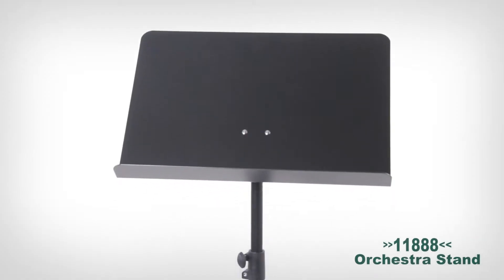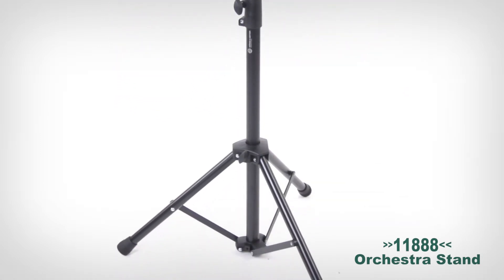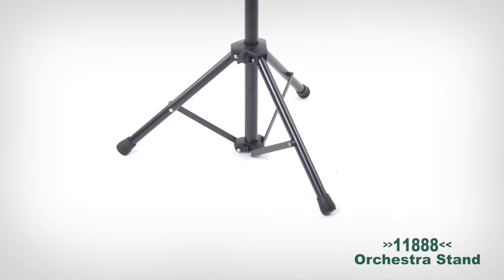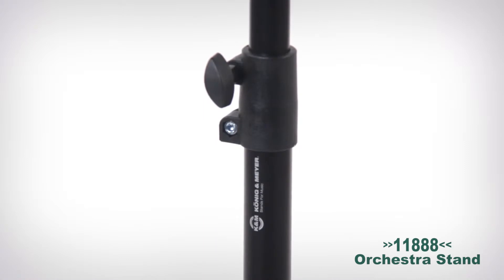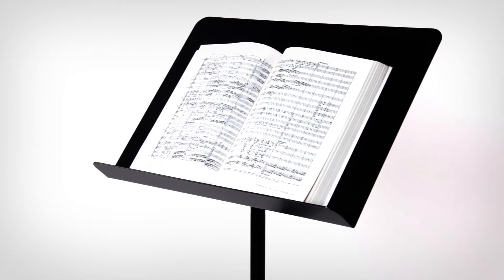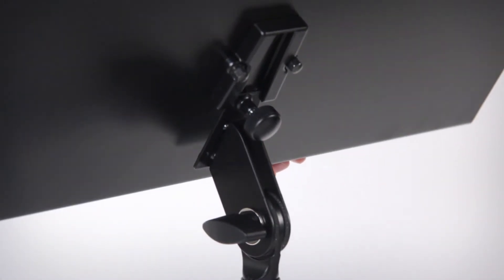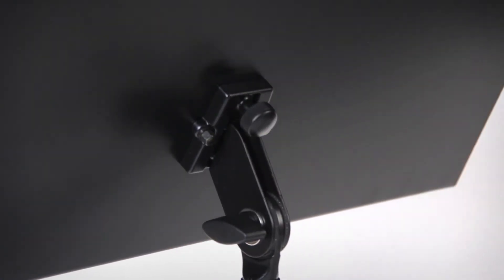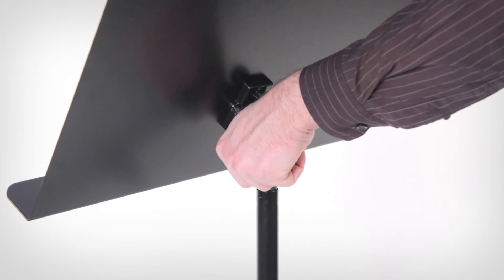Orchestra Music Stand 11888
Review of Orchestra Music Stand 11888 from König and Meyer.